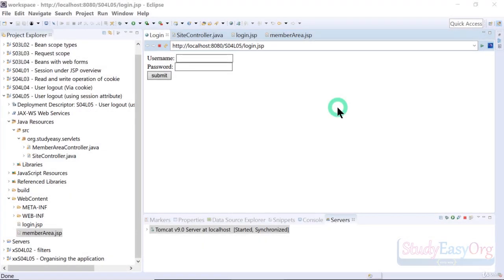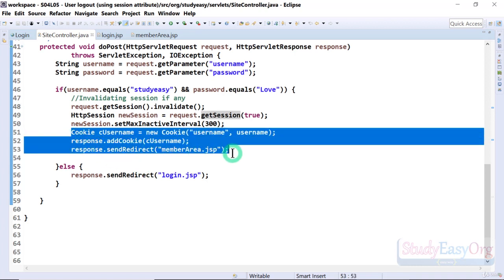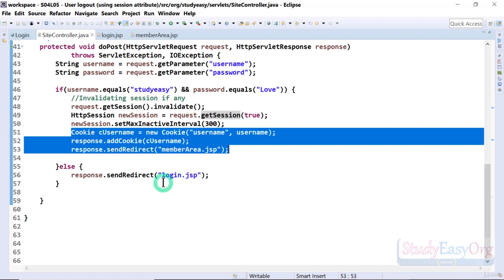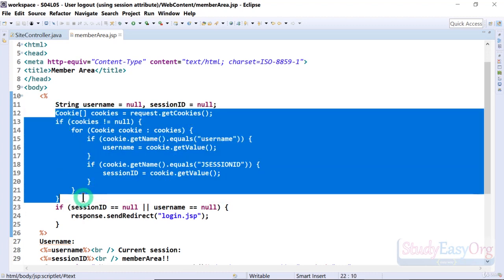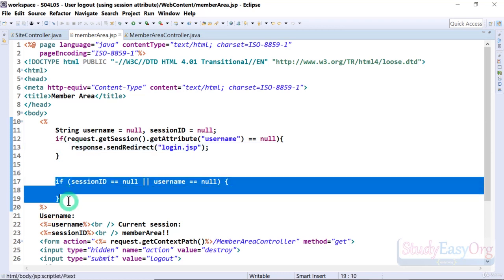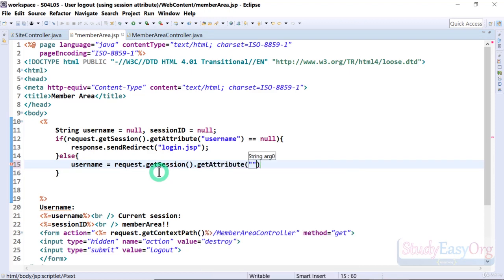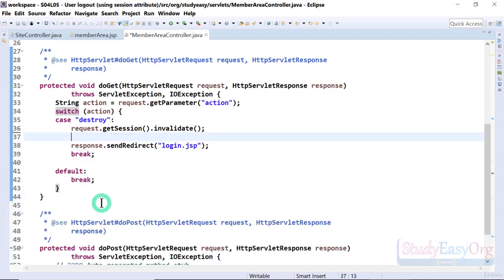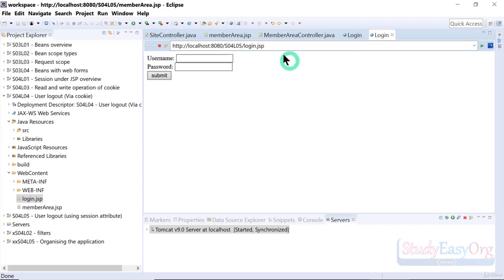227 User logout (using session attribute) ( Please SUBSCRIBE Our Channel )